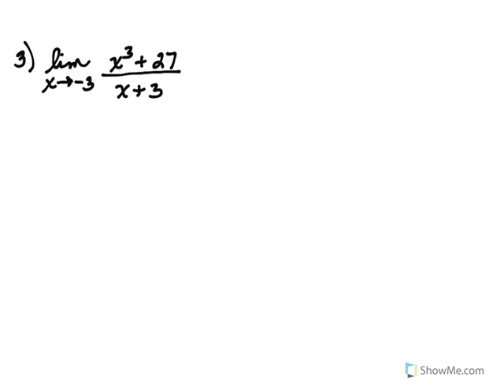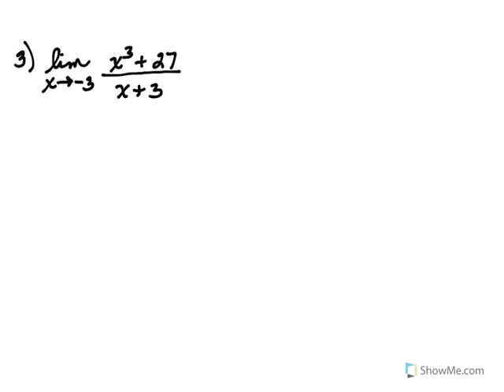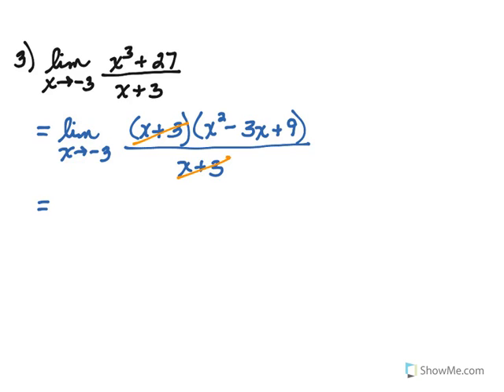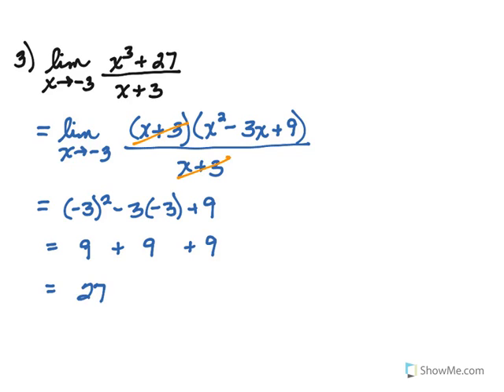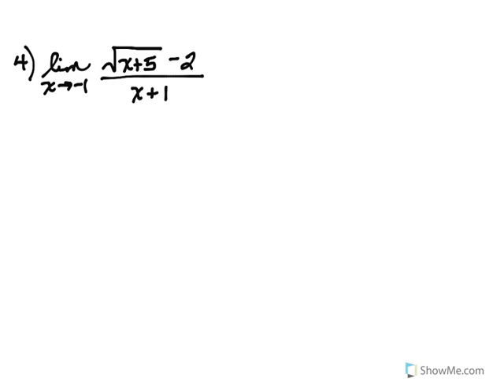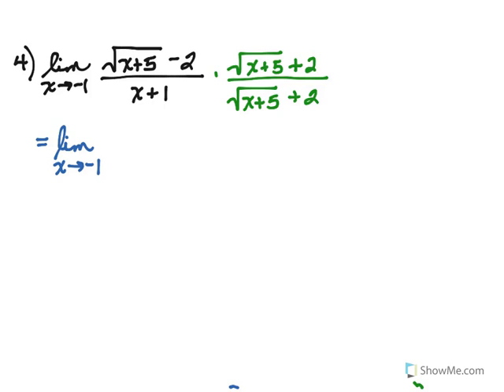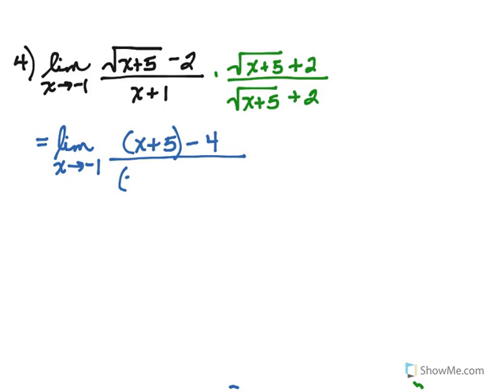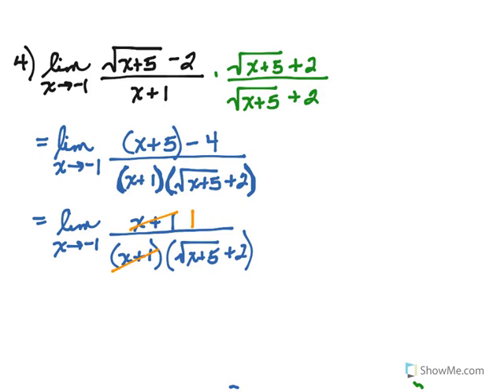Evaluating limits algebraically - 2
Two examples, both of which require algebraic manipulation.